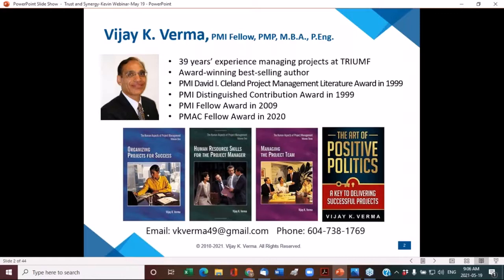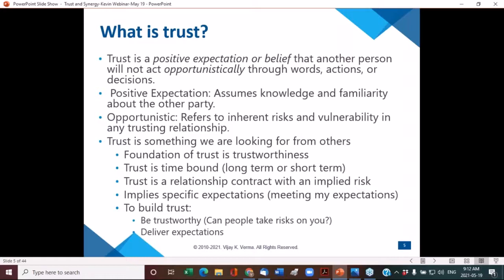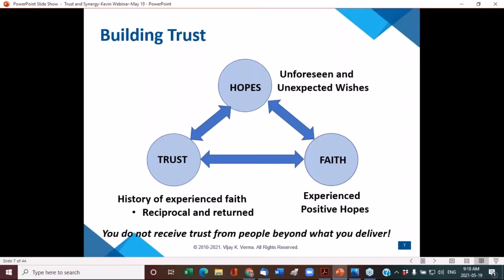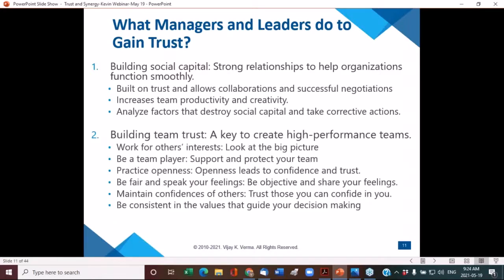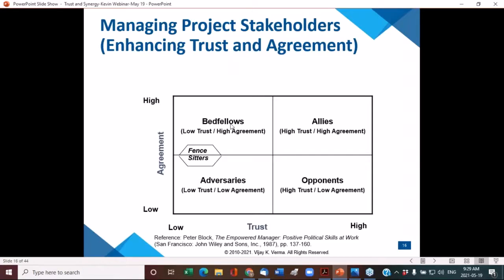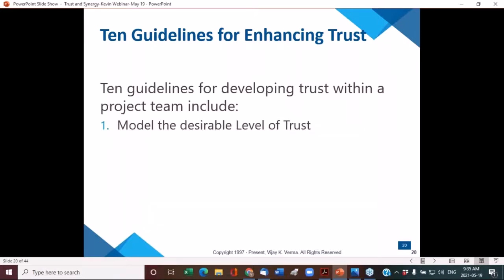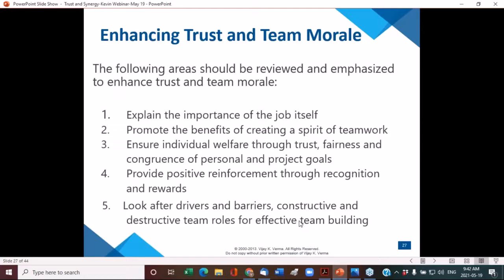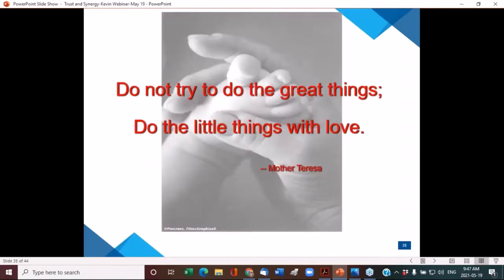A Manager's Guide to Developing Trust and Synergy - by Vijay K. Verma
Managers must build cohesive teams to accomplish their goals. Traditional management skills are not enough to develop teams to their maximum potential. Managers must create an environment of trust, respect, and synergy, despite disagreements, cultural differences, conflicts, and other challenges.

In this webinar recording from management expert and three-time best selling author Vijay K. Verma, participants learn how to develop trust and synergy by understanding the dynamics of trust, developing strategies to manage five categories of stakeholders, learning practical techniques for developing trust and synergy, and increasing leadership effectiveness to increase performance. Participants learn many practical tips for creating a climate of more collaboration and synergy by enhancing mutual trust and understanding.